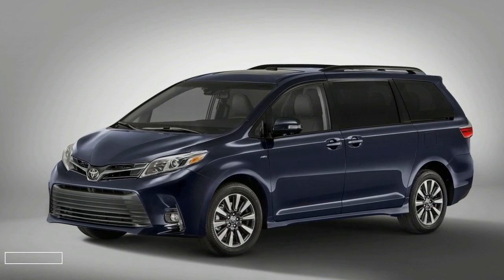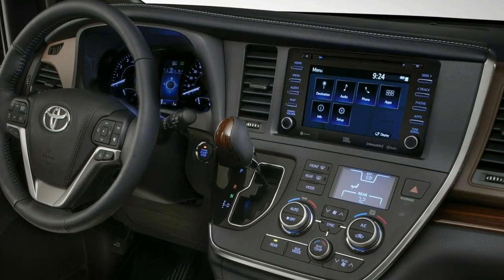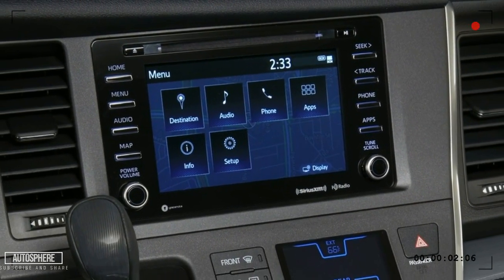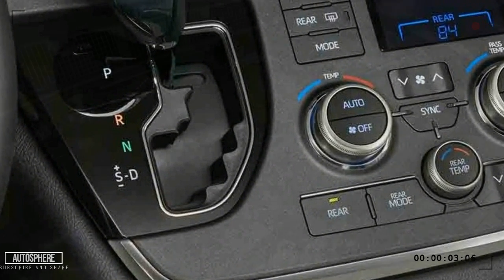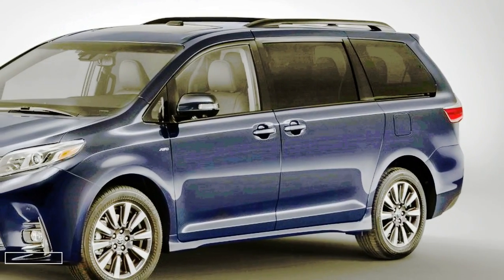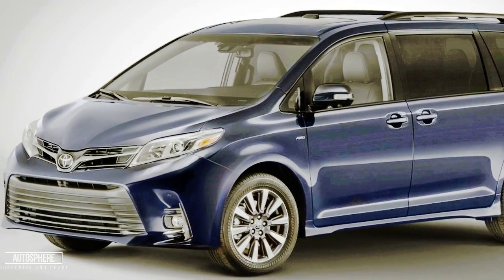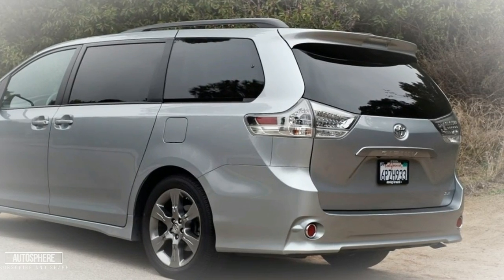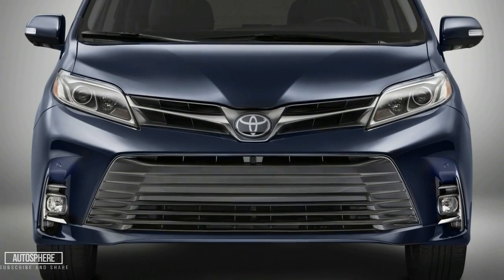Next Generation, 2018 toyota sienna review - include a 3D navigation system (price & release date)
2018 toyota sienna with Standard features include a 3D navigation system with full touchscreen interface, AWD and FWD options, plenty of cargo room, sliding second row captains seats, satellite radio, 4G internet, wireless remote lift capabilities, dual power sliding doors, premium leather seats, JBL audio, Bluetooth, Toyota’s Entune App suite, and much more. The engine specs which we’re speculating will be a 3.5 liter V6 engine with an estimated 17MPG/city and up to 26MPG/highway.
Unconfirmed reports indicate that 2018 Toyota Sienna is expected to enter the market around spring 2017. Kindly visit this site again to check the most recent release information. Toyota has not announced the retail price, but since the model will be a redesign of the previous model, it is expected to have a price range of in-between $ 35 000 and $ 50 000. We will keep you updated as we wait for the official retail price from Toyota.